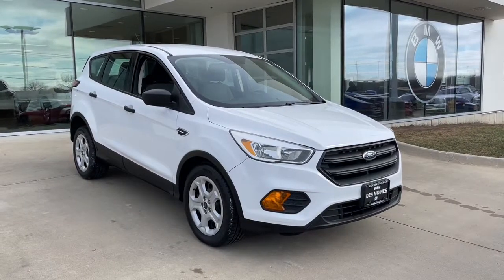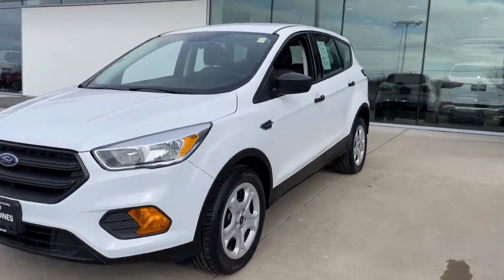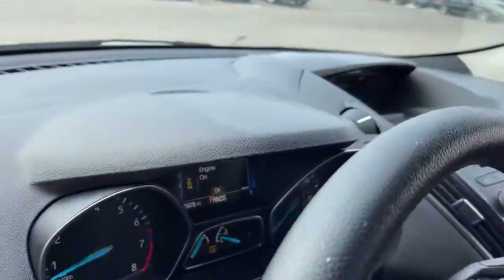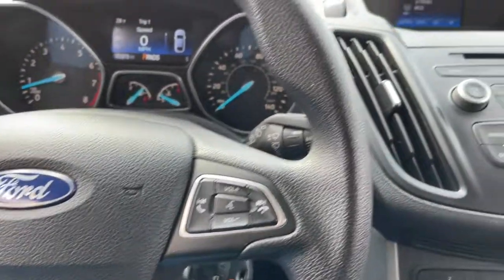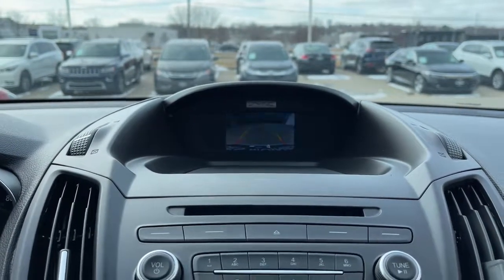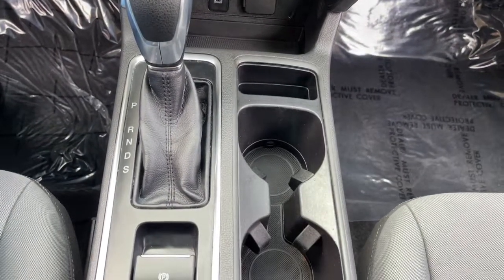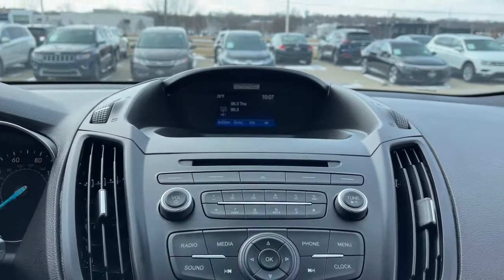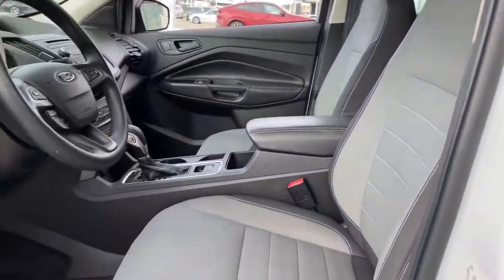2017 Ford Escape Urbandale, Waukee, West Des Moines, Johnston, Des Moines HUC44373NP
Oxford White Used 2017 Ford Escape available in Urbandale, IA at BMW of Des Moines. Servicing the Urbandale, Waukee, West Des Moines, Johnston, Des
2017 Ford Escape S FWD - Stock#: HUC44373NP - VIN#: 1FMCU0F7XHUC44373

Oxford White exterior and Charcoal Black interior S trim. FUEL EFFICIENT 29 MPG Hwy/21 MPG City! iPod/MP3 Input CD Player CHARCOAL BLACK CLOTH BUCKETS W/60/40... Back-Up Camera. READ MORE! KEY FEATURES INCLUDE: Back-Up Camera iPod/MP3 Input CD Player MP3 Player Onboard Communications System Keyless Entry Steering Wheel Controls Child Safety Locks Electronic Stability Control Brake Assist. OPTION PACKAGES: CHARCOAL BLACK CLOTH BUCKETS W/60/40 SPLIT REAR SEAT 6-way manual drivers seat 4-way manual passenger seat. Ford S with Oxford White exterior and Charcoal Black interior features a 4 Cylinder Engine with 168 HP at 6000 RPM*. EXPERTS CONCLUDE: The Escape does not handle like an SUV it handles like a sharp and engaging liftback albeit a high one. Crisp steering responsive handling great body control. -newCarTestDrive.com. Great Gas Mileage: 29 MPG Hwy. WHO WE ARE: Experience the Difference - Youll Be Glad You Did! Thank you for choosing BMW of Des Moines Our selection of New Certified Pre-Owned and Used vehicles is second to none! Our pre-owned vehicles are hand selected and fully inspected and priced at or below market value. We love trade ins and we also will buy your car whether you buy from us or not! Plus tax title license and $180 dealer documentary service fee. Price contains all applicable dealer incentives and non-limited factory rebates.